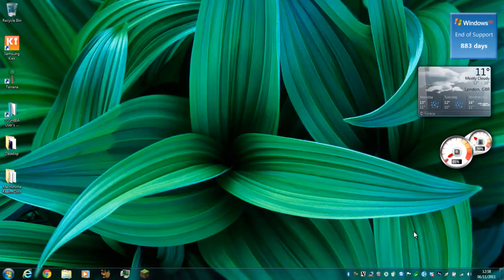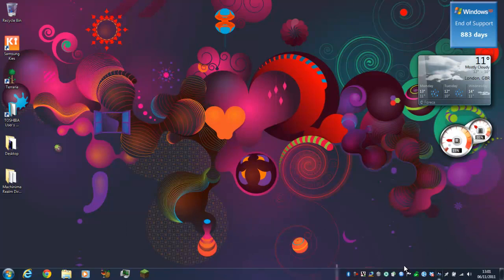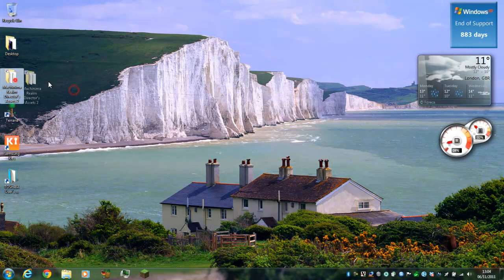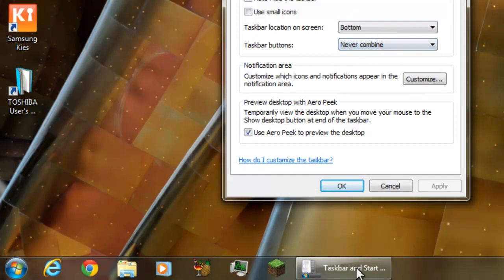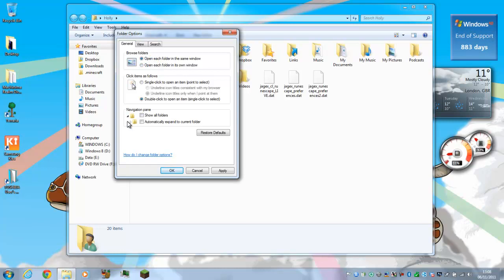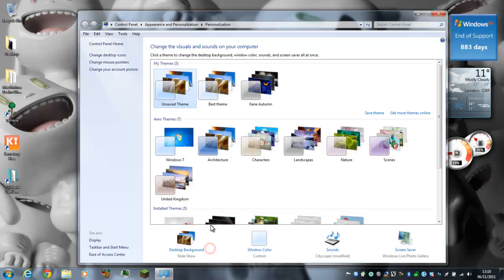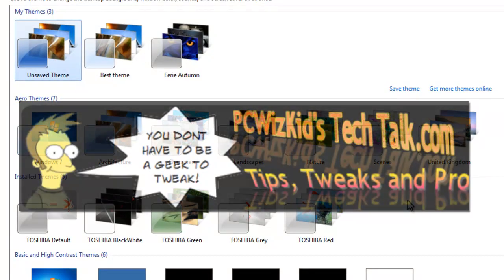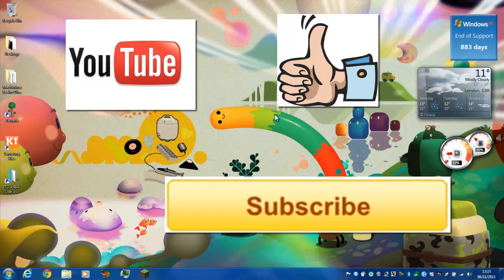How to Windows 7: Customization (Video Archive)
This video has been maintained by Dominic London for archival purposes only.